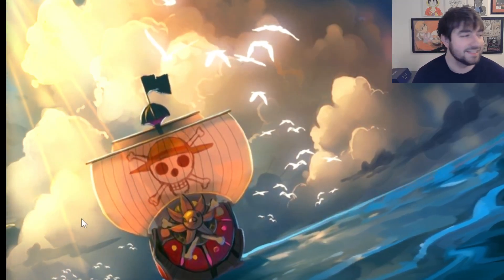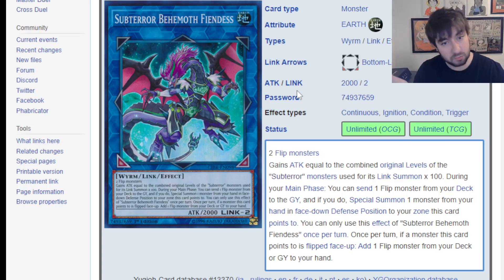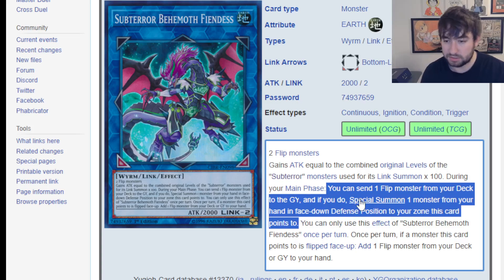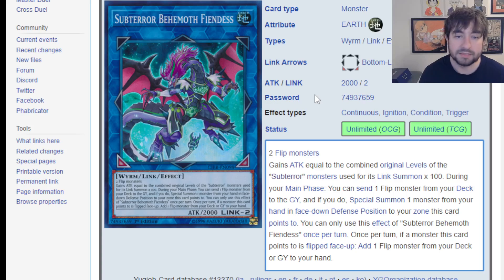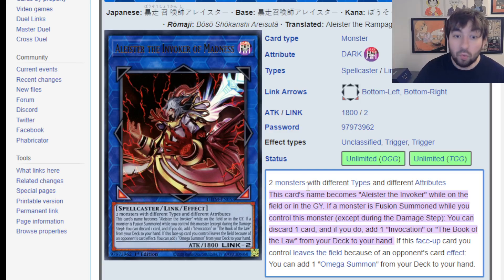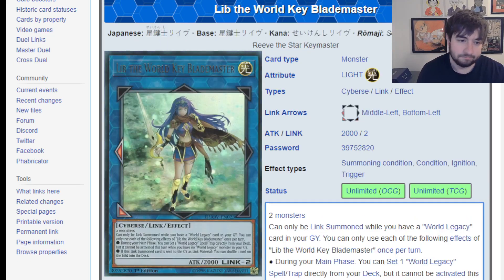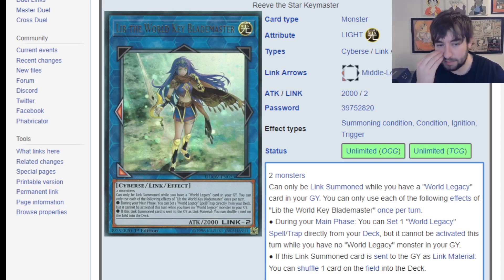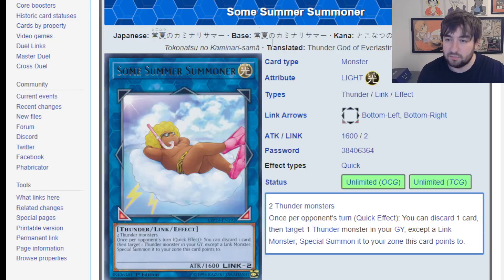5 LINK 2's THAT WILL BE BROKEN in the FUTURE! Yu-Gi-Oh!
lmk down in the comments what other link 2s could be broken later!